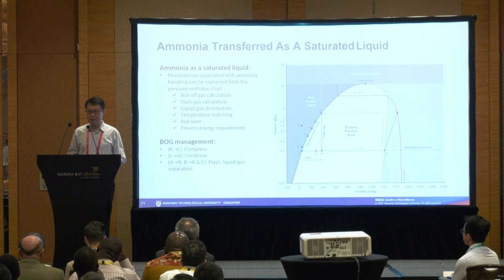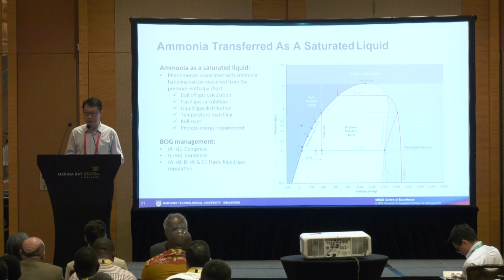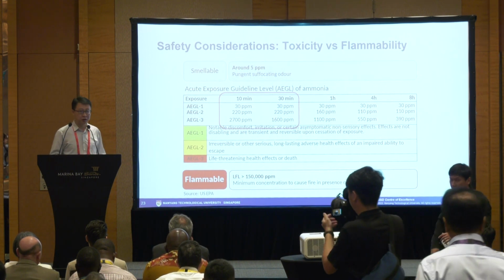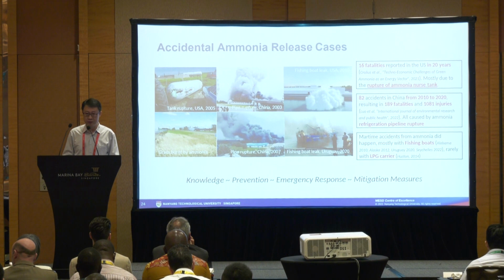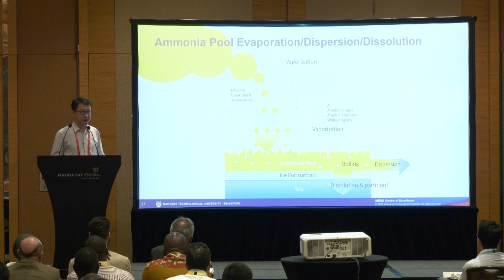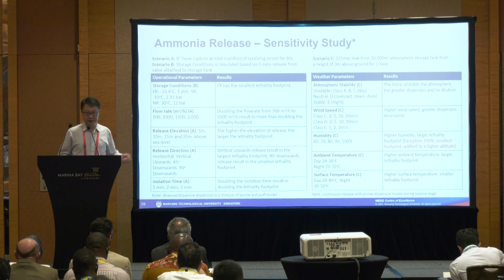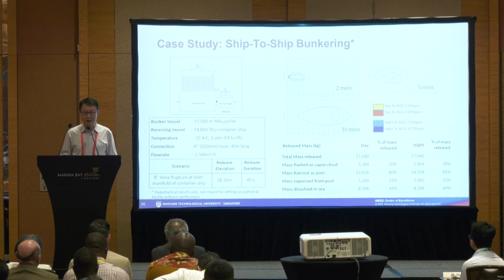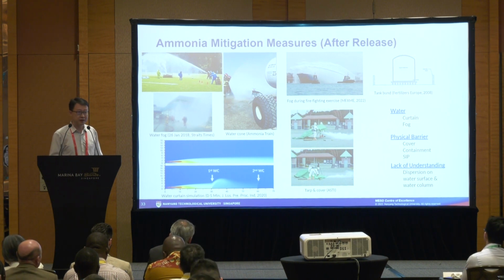3 Ammonia As A Marine Fuel – Consequences From Accidental Release And Mitigation Measures